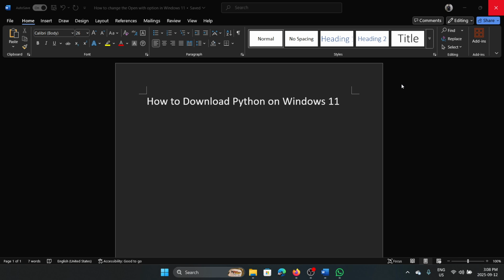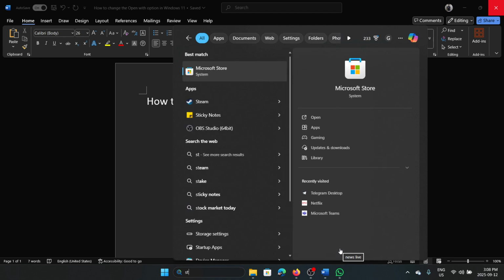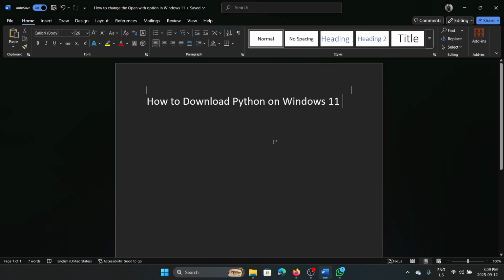How to Download Python on Windows 11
Video Title: How to Download Python on Windows 11

If you wish to Download Python on Windows 11 then please watch this video.